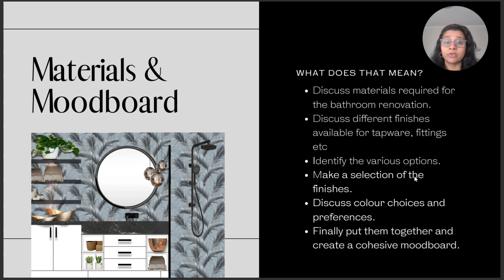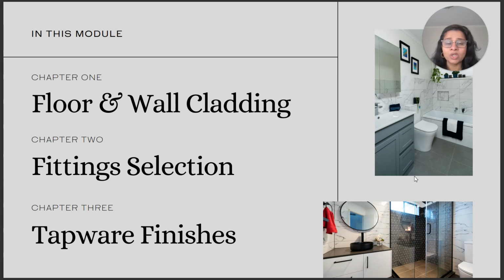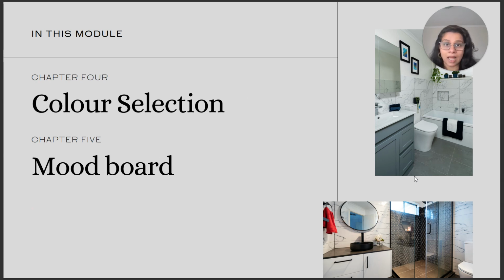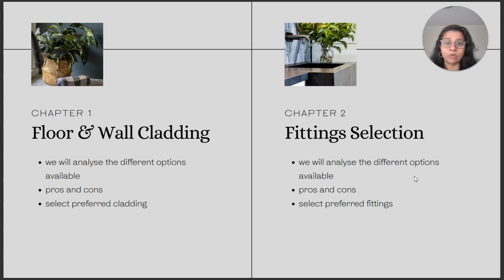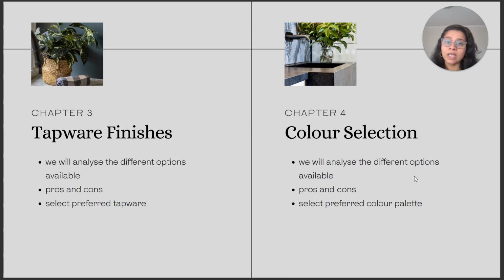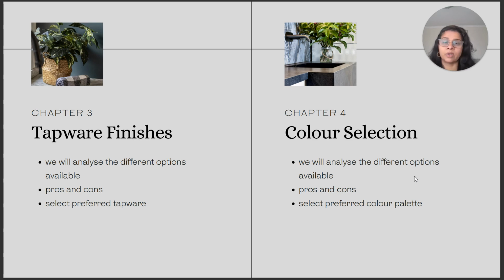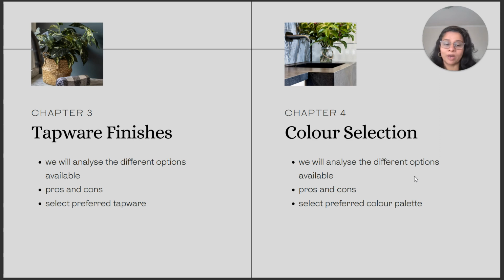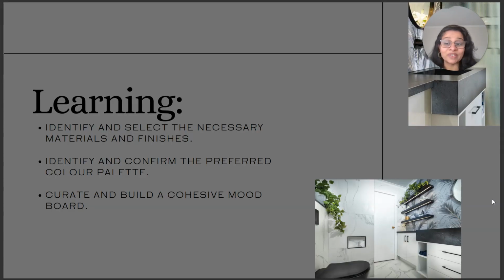MODULE 3 INTRODUCTION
Planning a renovation, want to design your own space and not sure how to go about it?
This course will help you unlock your inner designer through my step-by-step modules.
Learn the art of effortless communication with tradespeople and see your design come to life.
By the end of the course you will be equipped with:
1) Comprehensive Bathroom Knowledge: Understand the principles that make a bathroom beautiful, functional and compliant.
2) Materials and Fixtures Selection: Curate a list of handpicked materials that will bring your dream bathroom to life.
3) Mood Board Creation: Craft a visual narrative that guides your design journey.
4) Manual Drawing Skills: Create manual drawings of your desired bathroom, enabling you to communicate your vision effectively.

Above all you will walk away with a profound sense of pride in your newly created bathroom design.

Please check the link to find out more about the course